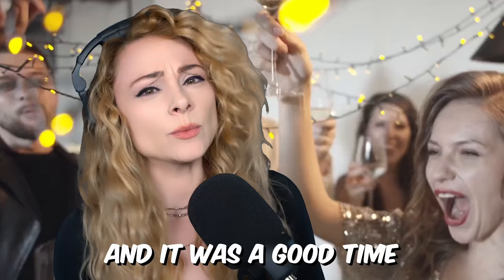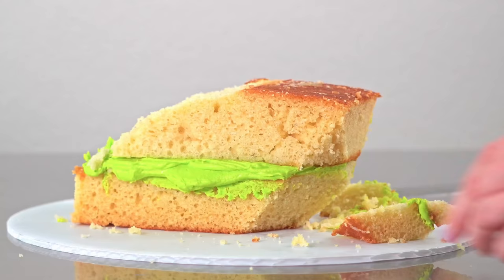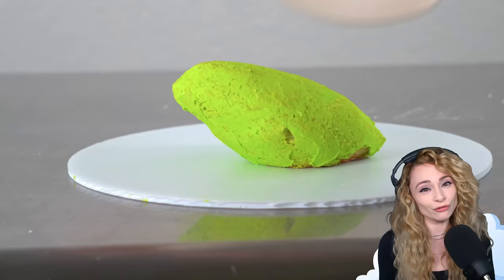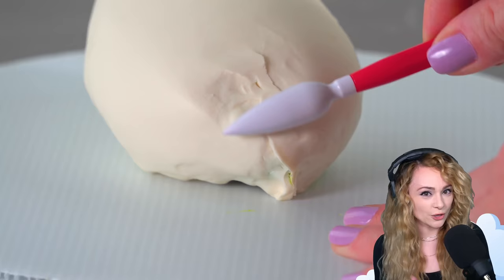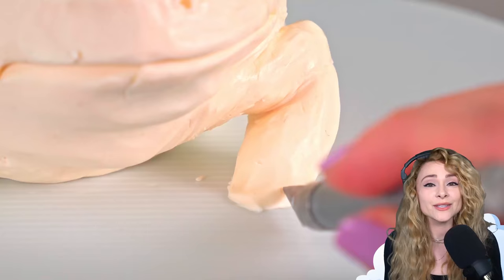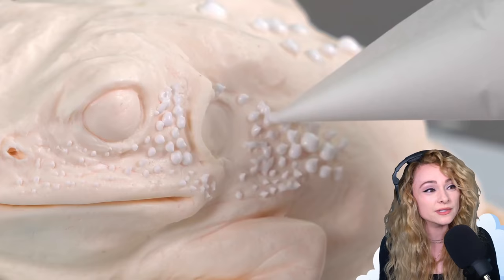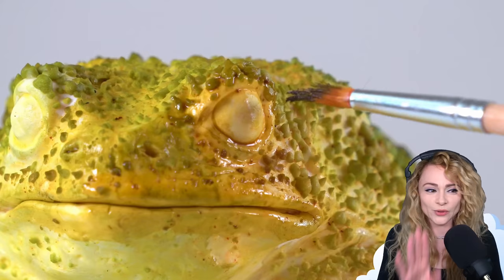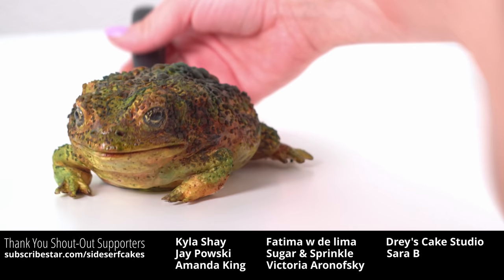Making a REALISTIC Toad CAKE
Natalie Sideserf of Sideserf Cake Studio demonstrates how to make a chonky realistic toad CAKE

Special Thanks to Special thanks to Shout-Out Supporters Kyla Shay, Jay Powski, Amanda King, Fatima w de lima, Sugar & Sprinkle, Victoria Aronofsky, Drey’s Cake Studio, and Sara B!